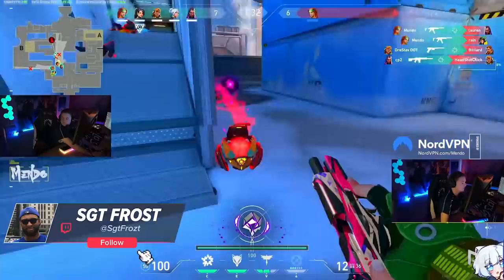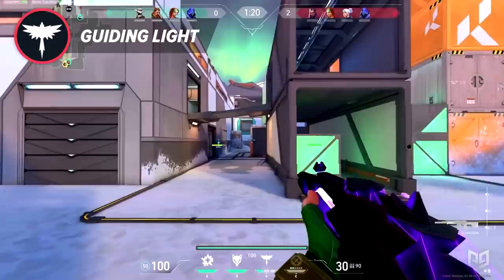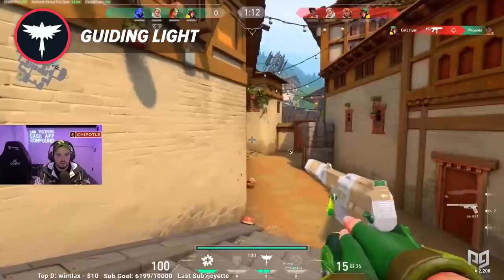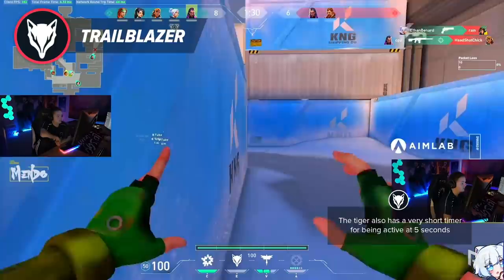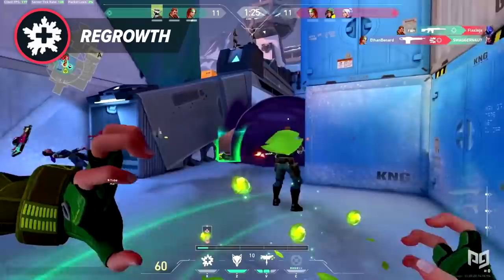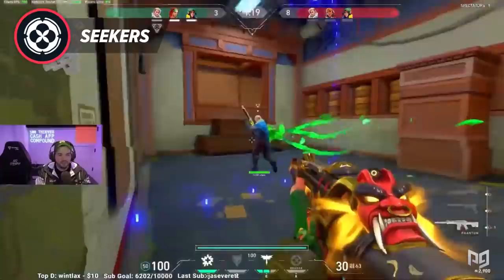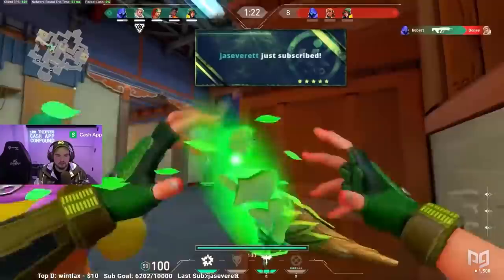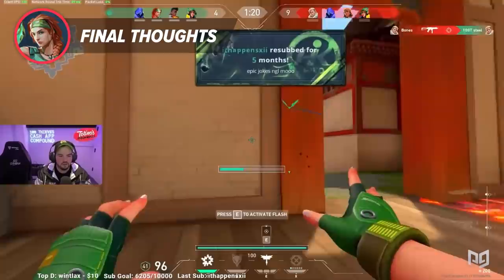The ONLY Skye Guide You'll EVER NEED - Valorant